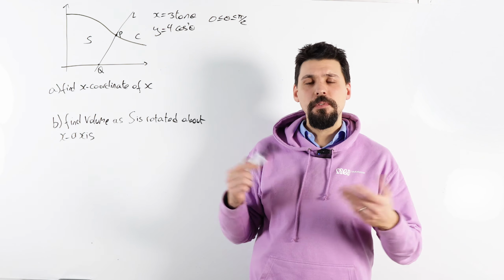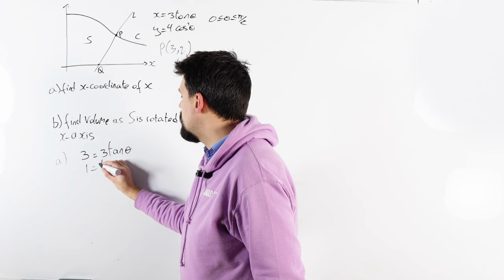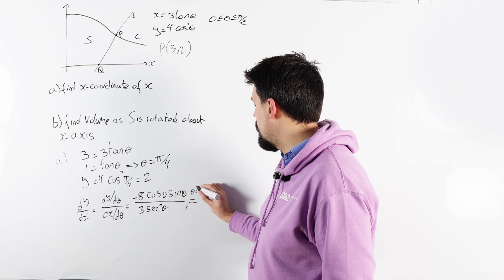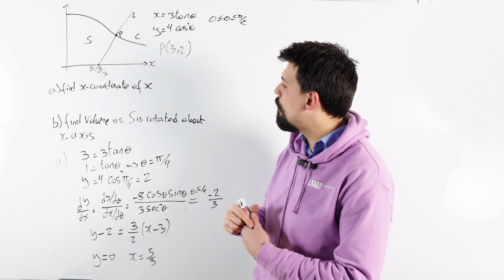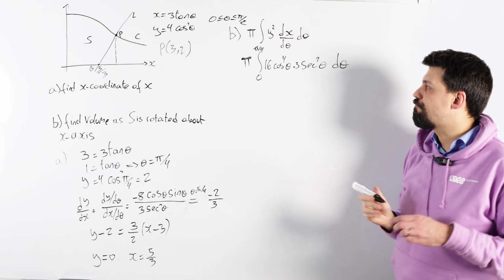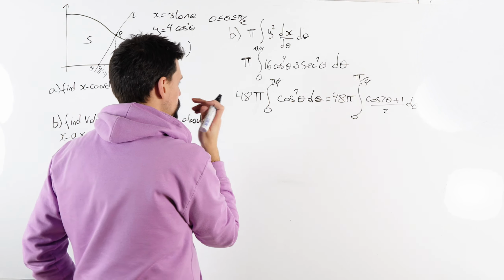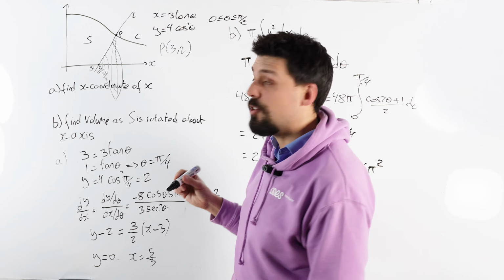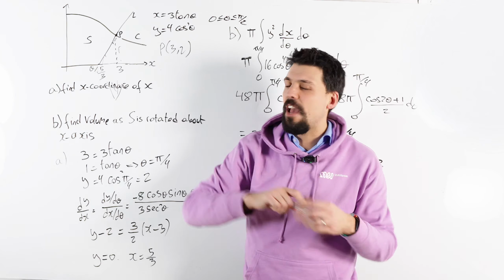4/5 Difficulty Level Parametric Volumes of Revolution Question